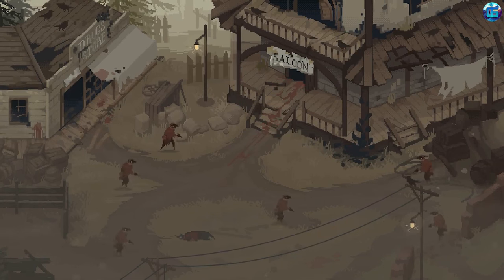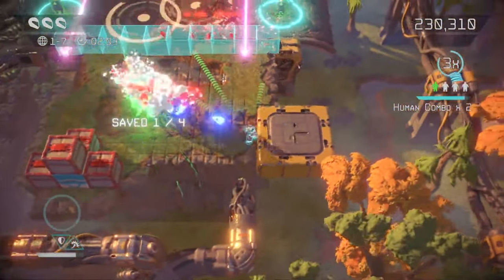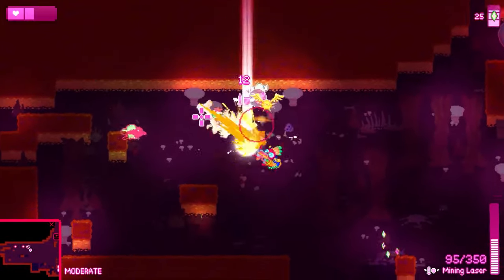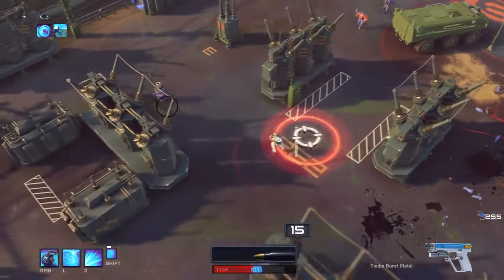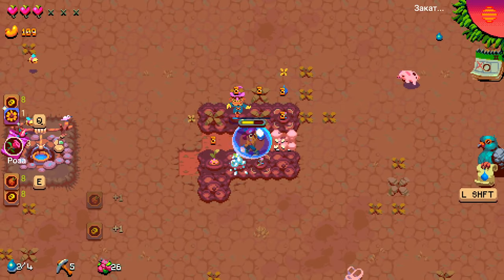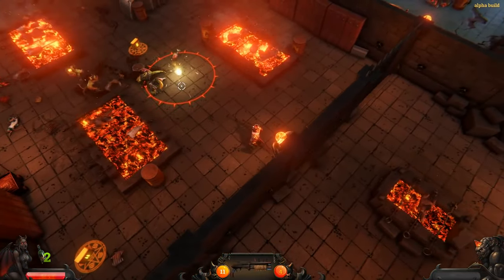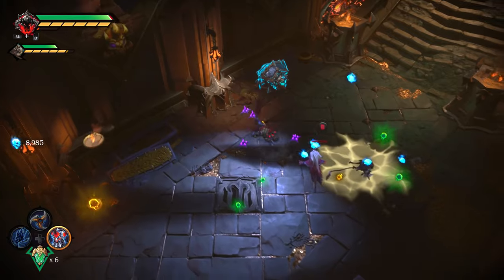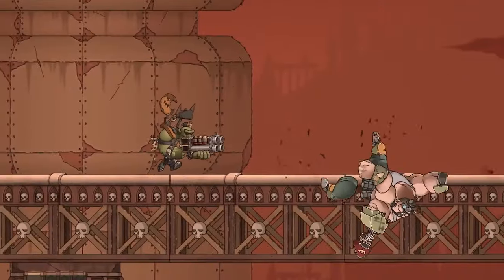Double the Action: 17 Thrilling Twin-Stick Shooters You Must Play!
Games:

0:00 Kill The Crows
0:36 Ruiner
1:04 The Ascent
1:47 Nex Machina
2:40 Doomsday Hunters
3:32 Voidigo
4:27 Enter the Gungeon
5:19 SYNTHETIK Legion Rising
6:13 HELLDIVERS
7:12 Atomicrops
8:08 Blazing Beaks
9:09 Big Drunk Satanic Massacre
9:50 Killsquad
10:41 Darksiders Genesis
11:42 West of Dead
12:24 Nuclear Throne
13:10 Warhammer 40,000: Shootas, Blood & Teef